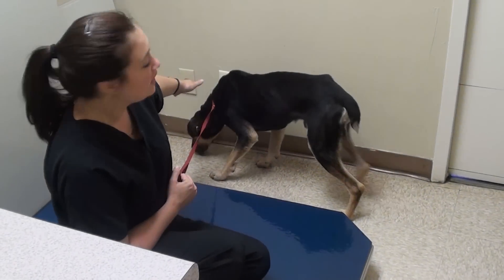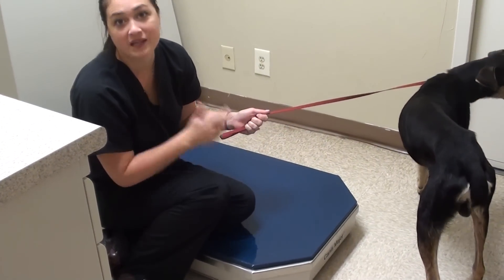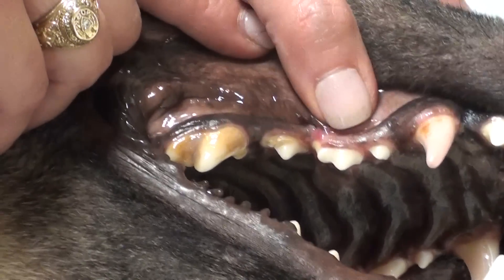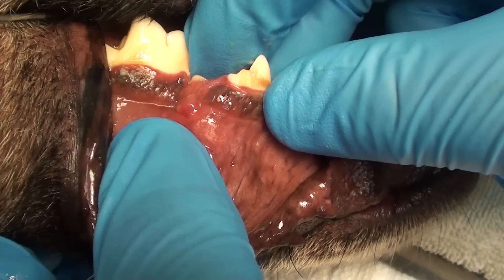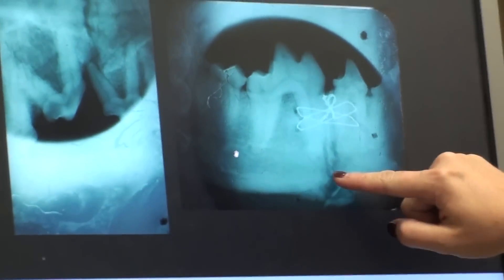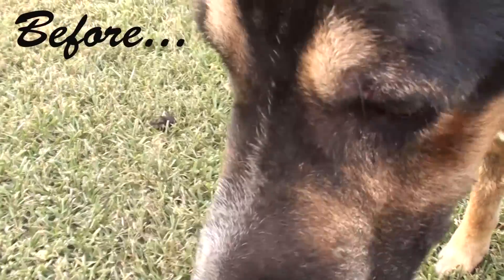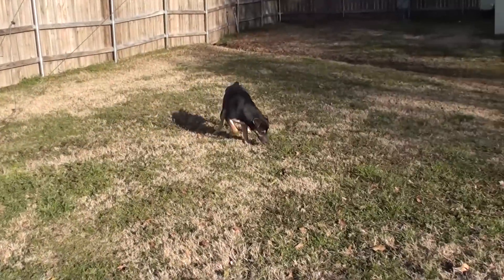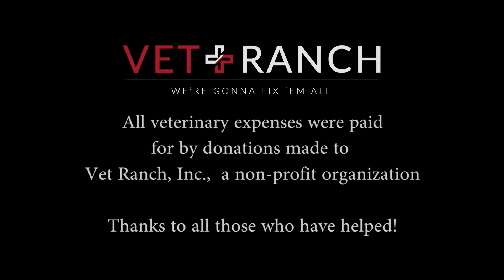Starving Dog with Broken Jaw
Meet Dolkos!  He was found wondering the streets starving because of a broken jaw.  Dr. Karri got him fixed up and he has been adopted into a loving forever home!

If you are interested in helping with animals in the future, please to learn more about what we do and to donate if you would like. Dr. Matt Carriker, a veterinarian licensed in Texas founded Vet Ranch Inc., a 501(c)(3), tax exempt non-profit organization. There is no shortage of pets in need, so every donation means more lives we can positively change. If you are not able to donate, please enjoy the videos and share if you like them!!!